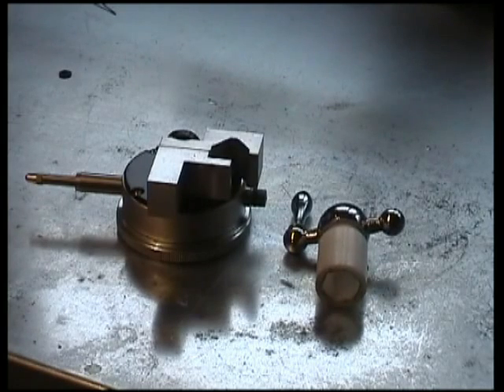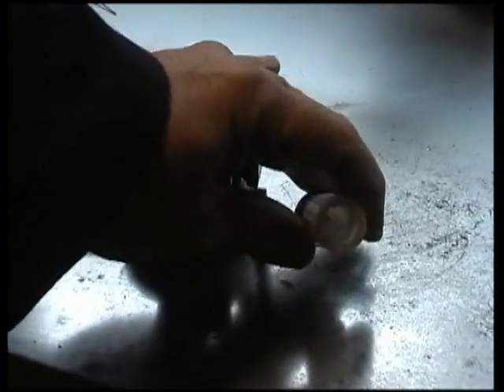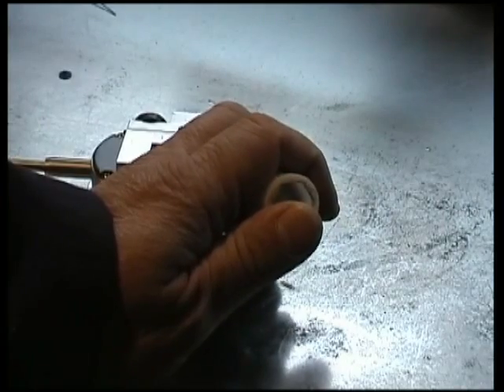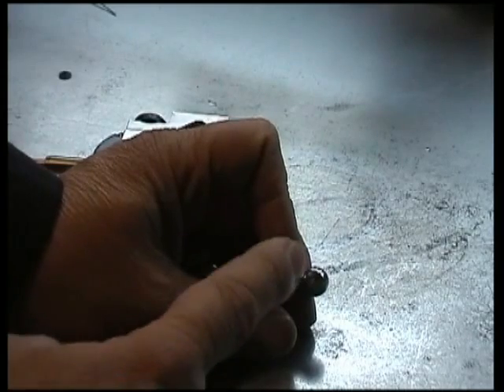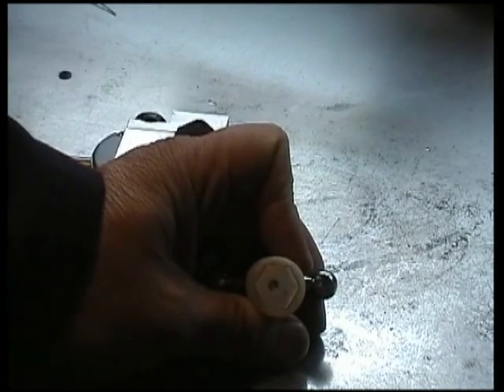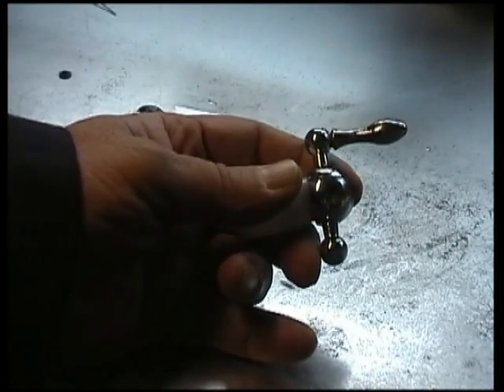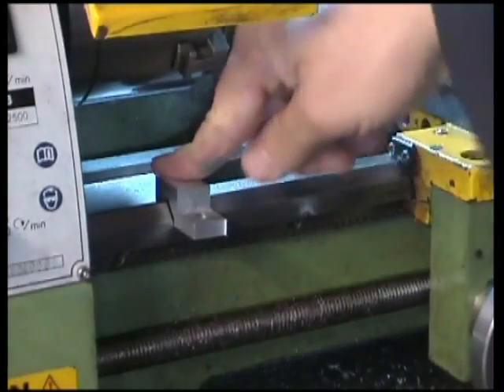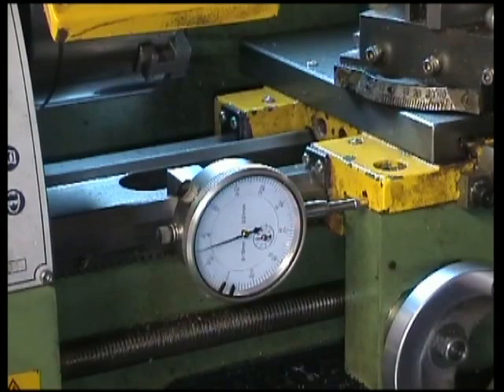Metal Lathe Mod For Precision Cutting/Turning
A simple modification to the mini lathe to allow accurate cutting when the carriage thimble is not precise enough. I use this in combination with the lathe curve tool in the Machinery Calculator where very accurate cuts are required. for more info on the Machinery Calculator.